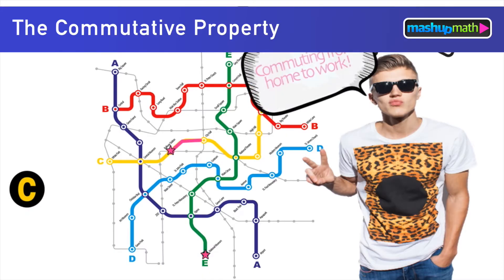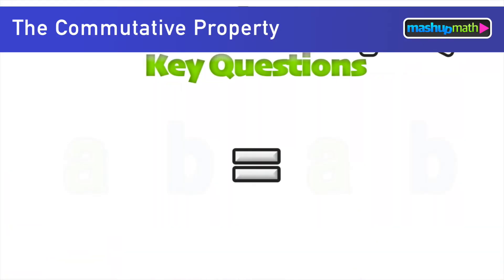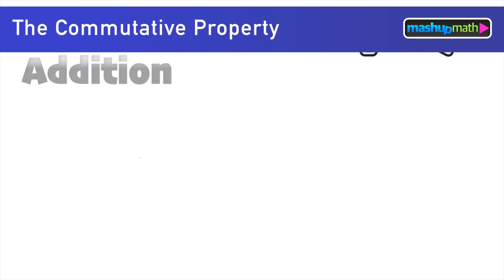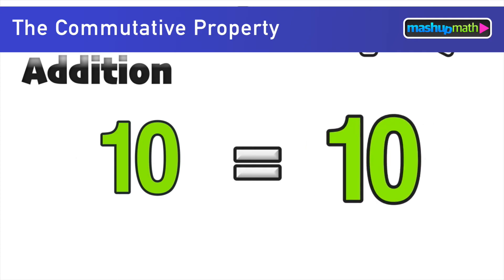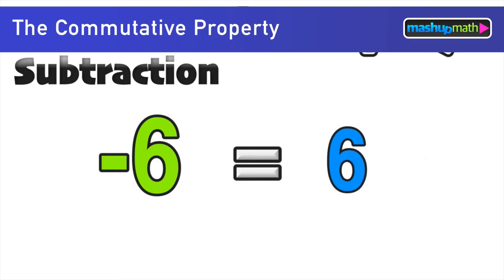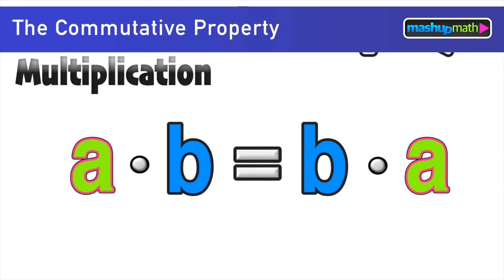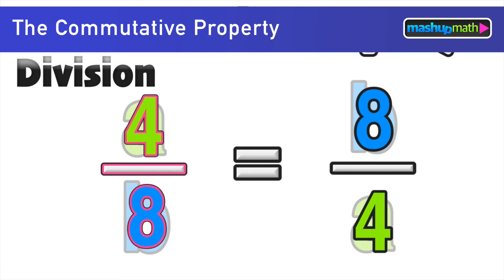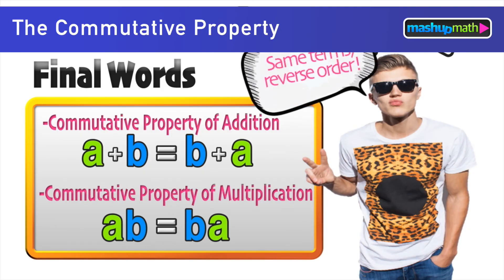COMMUTATIVE PROPERTY EXPLAINED!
Join me on the lesson where you will learn everything you need to know about the commutative property of addition and commutative property of multiplication. Lesson Guide

Key Questions: What is the commutative property definition? What is the commutative property of addition? What is the commutative property of multiplication?

This Commutative Property video lesson includes a free lesson guide and Commutative Property worksheet with an answer key.